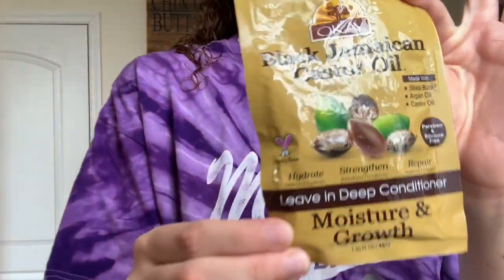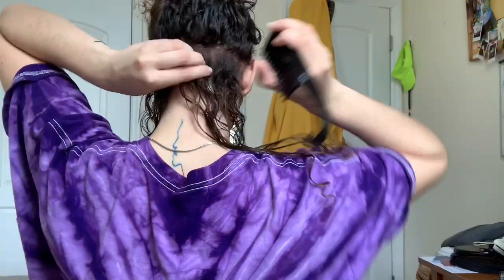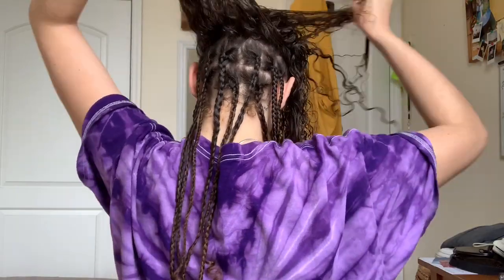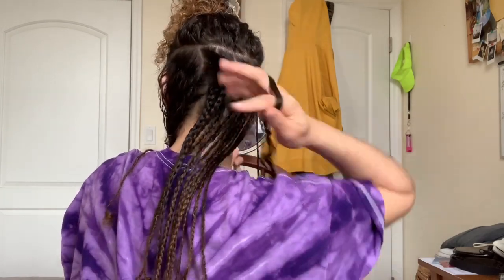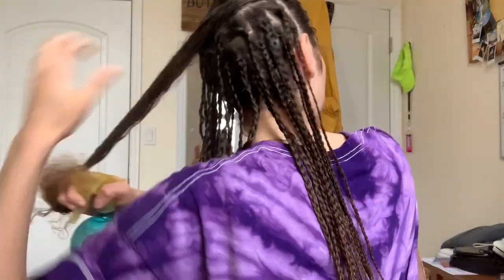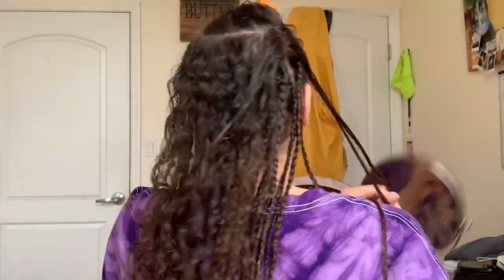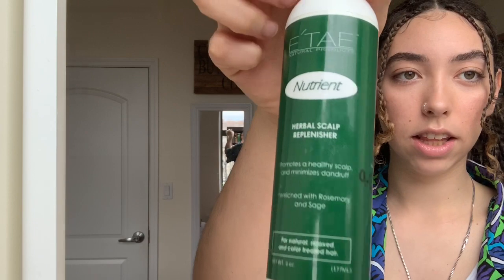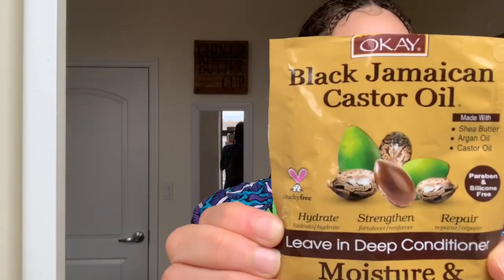SMALL BRAIDS | PROTECTIVE STYLE FOR NATURAL HAIR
To everyone who is putting their natural hair in protective styles over this quarantine in with it , here is how i'm dealing with my hair. Braids allow my scalp to breath, promotes growth, keeps my hair detangled,  and eliminates the process of doing my hair in the morning. I didn't put styling gel in the braids because this style is strictly for maintaining my hair if it were for style i would definitely add gel.